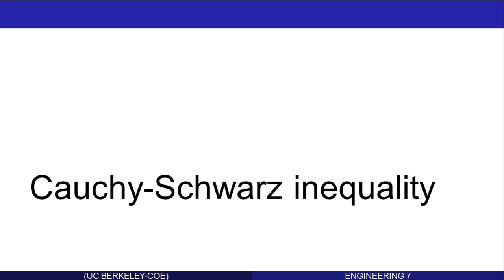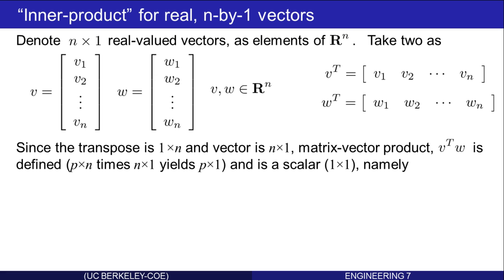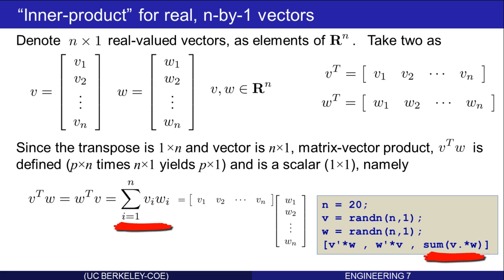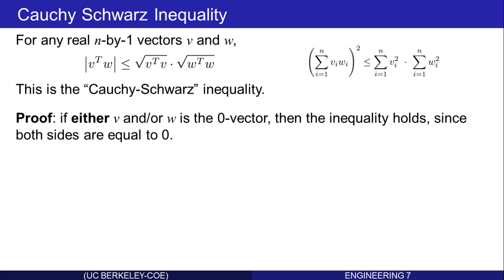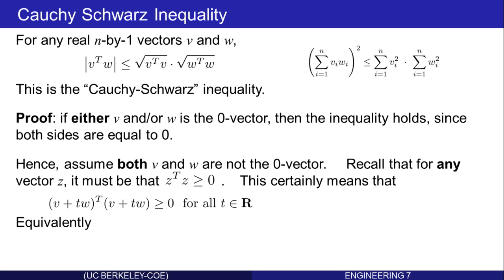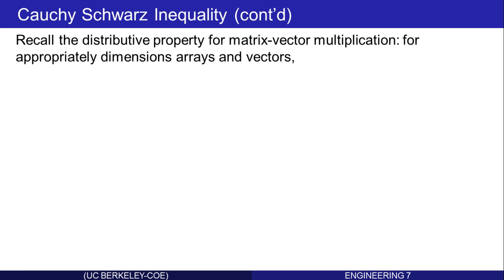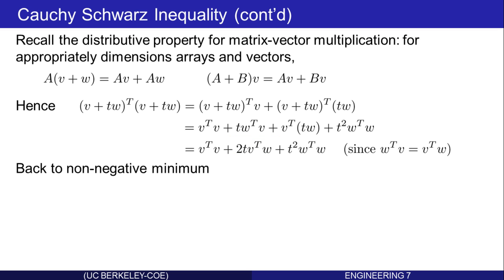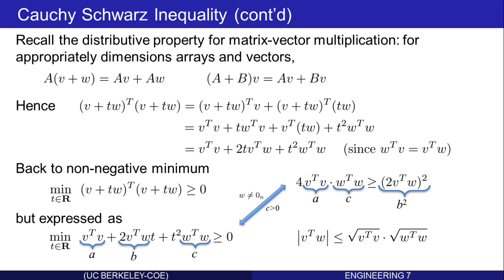Least Squares: Part 2(of 9)